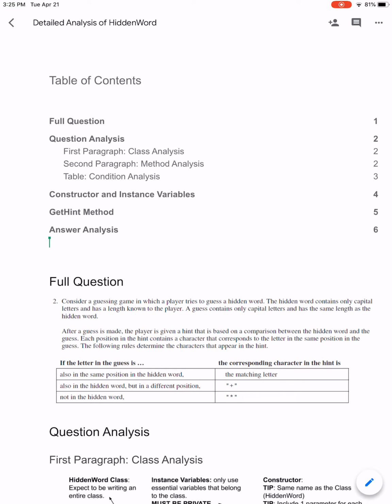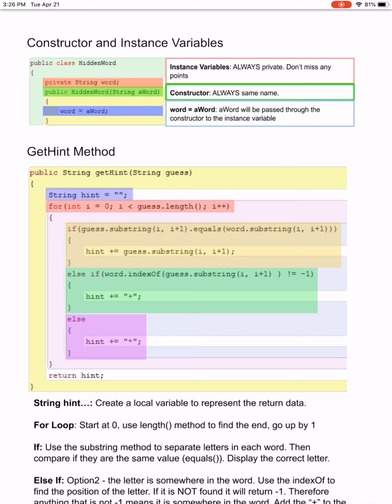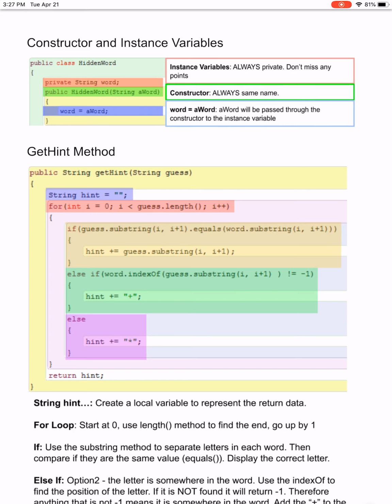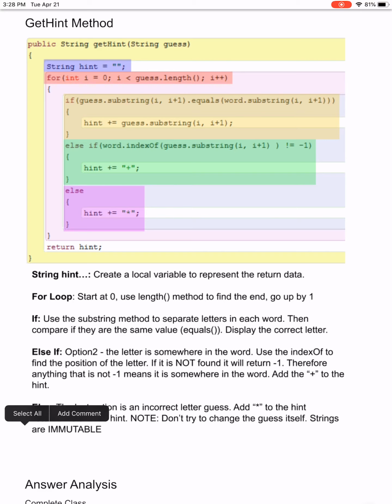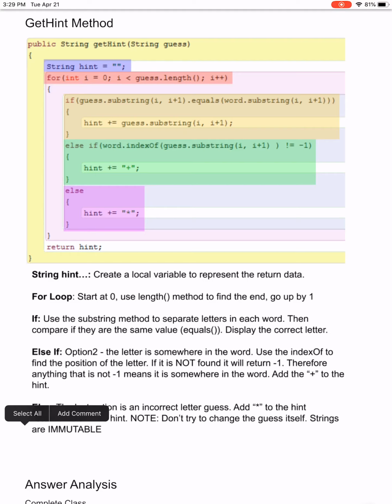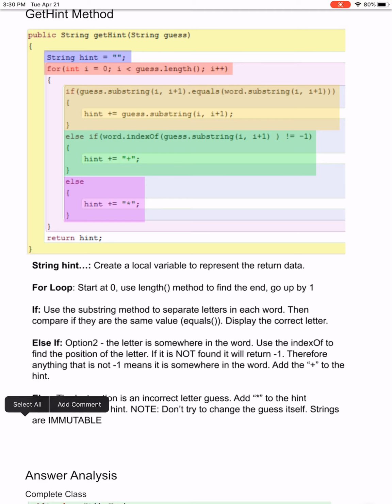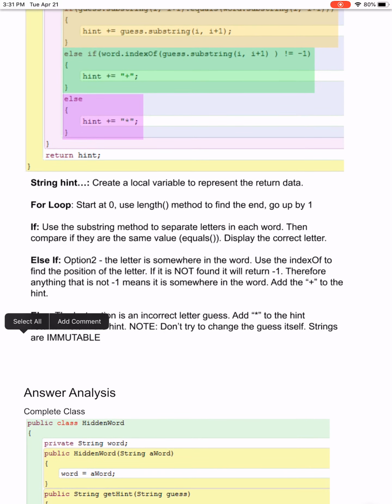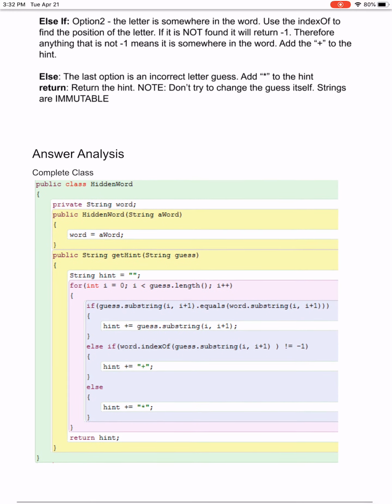Detailed Analysis Hidden Word FRQ Part 2 - Answer